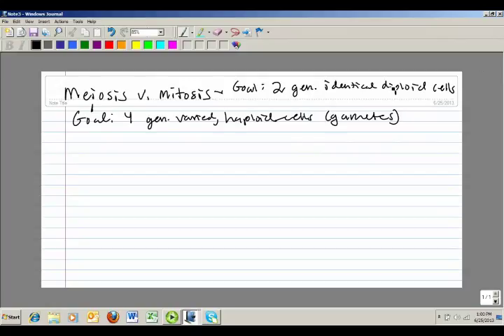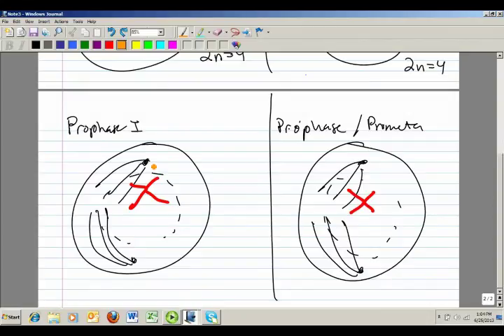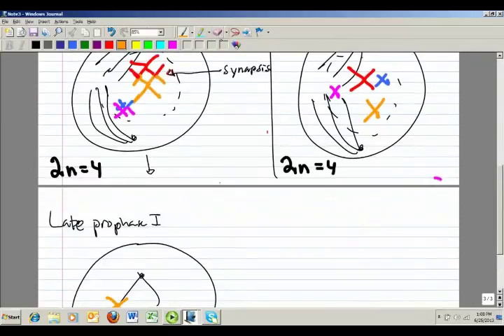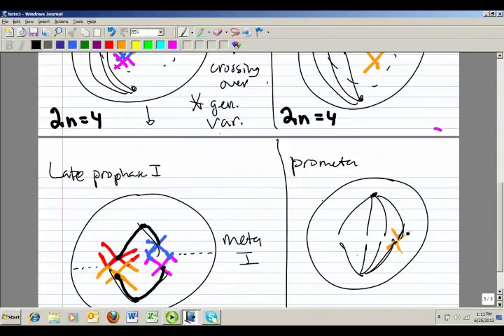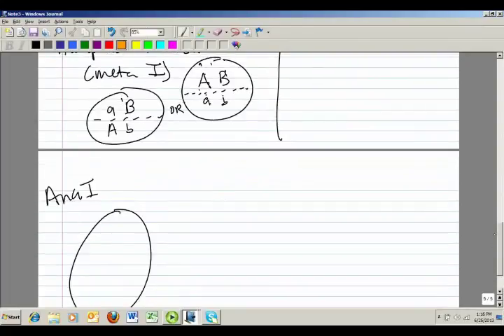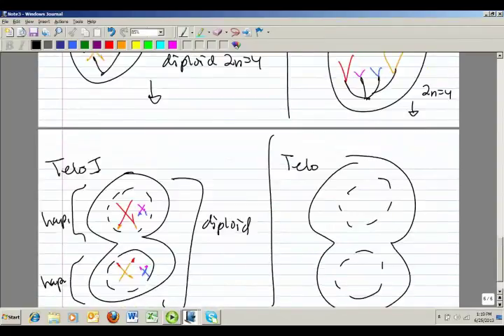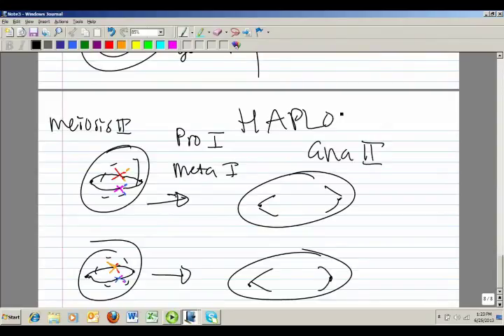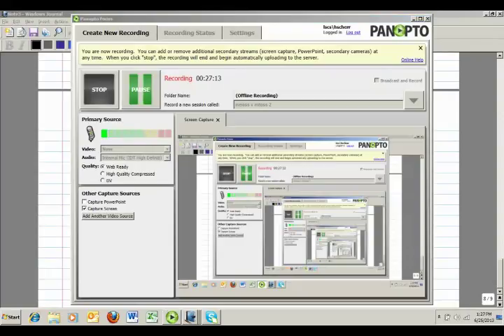Meiosis v mitosis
Comparing meiosis and mitosis; includes mechanisms for generating genetic variation during meiosis